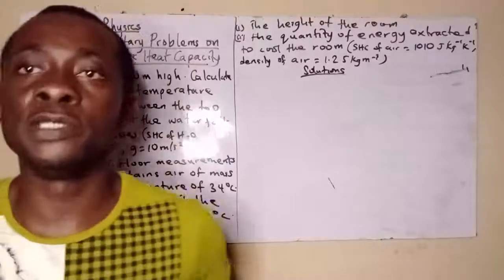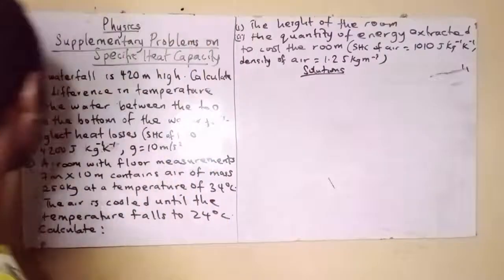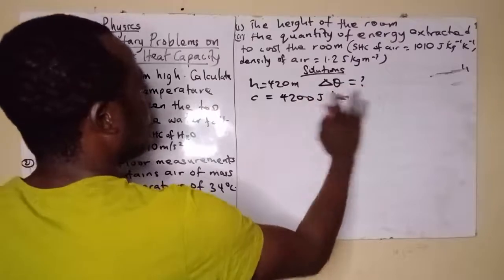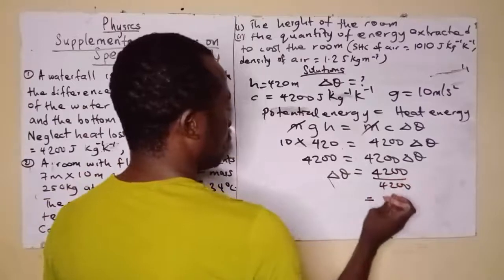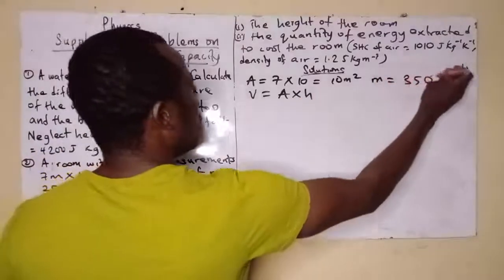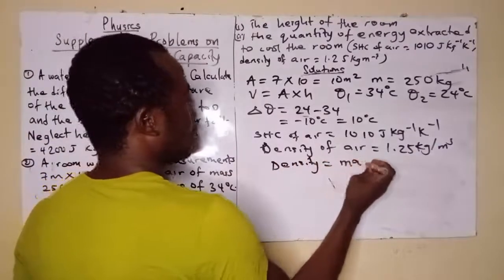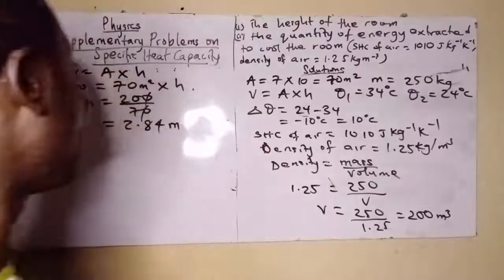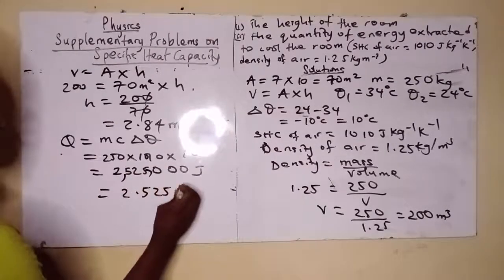Physics- Supplementary Problems on Specific Heat Capacity Part 3 Explained in Yoruba Language.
This video analyses some questions on specific heat capacity using law of conservation of energy. It is highly explanatory...